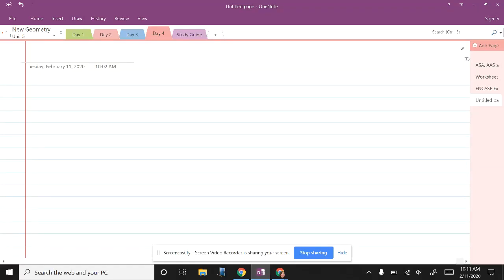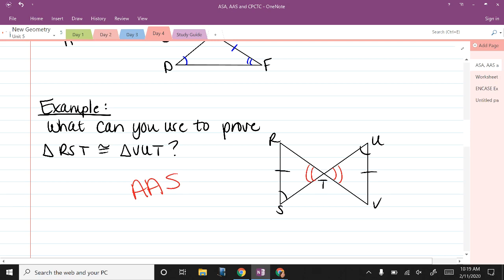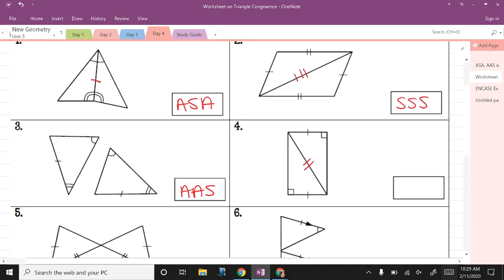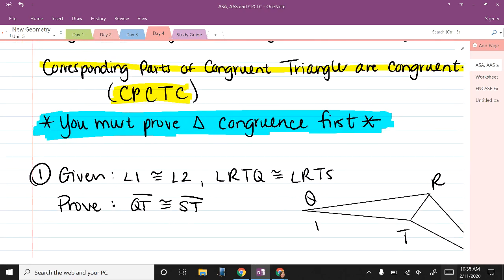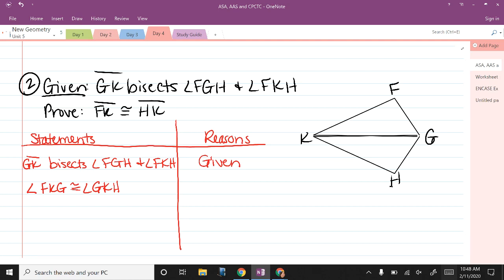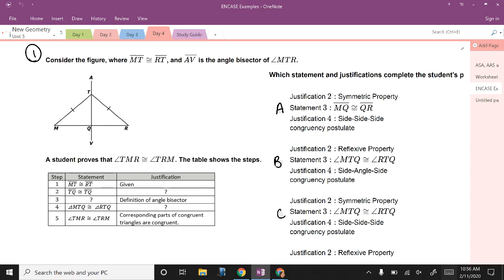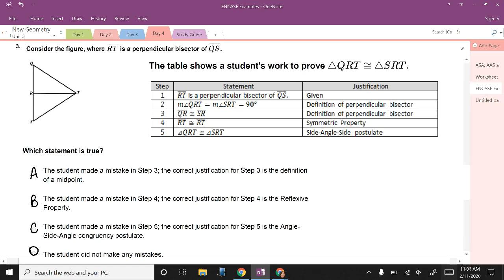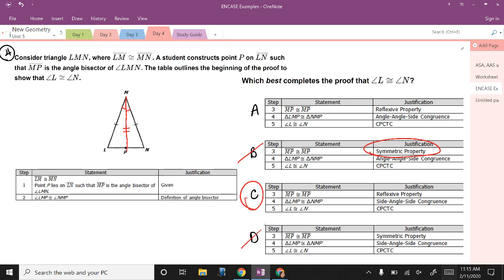Geometry Unit 5 Day 4**